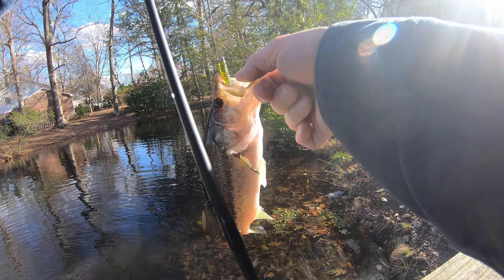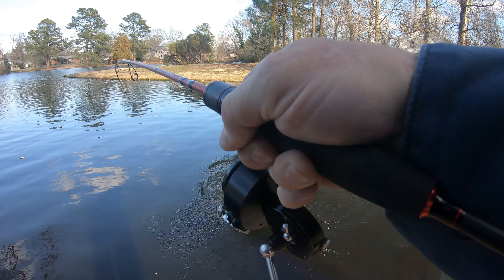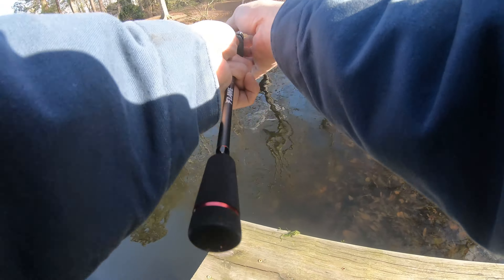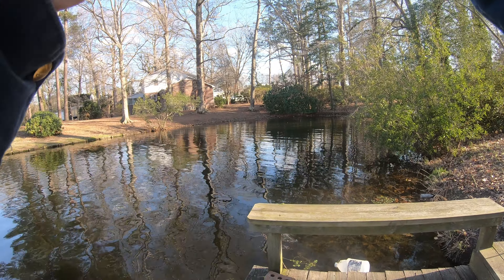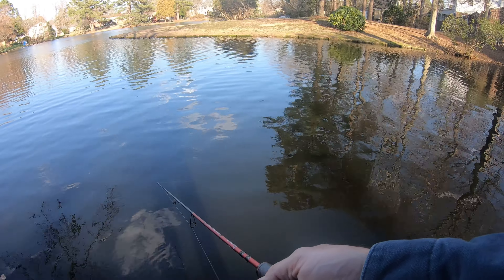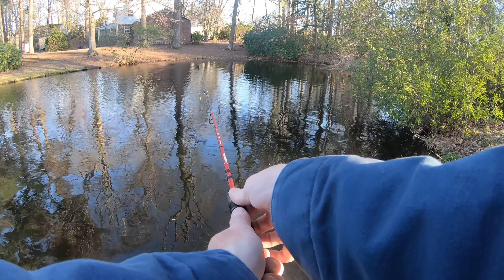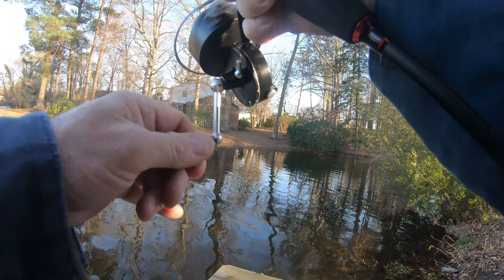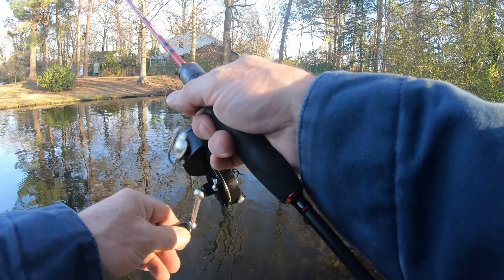Monkeying around with the Garcia Mitchell 304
In this episode, It's a warm day , lets hop on the Honda Monkey and head to the lake to see if this refurbished Garcia Mitchell 304 can catch a fish or two. or 14...